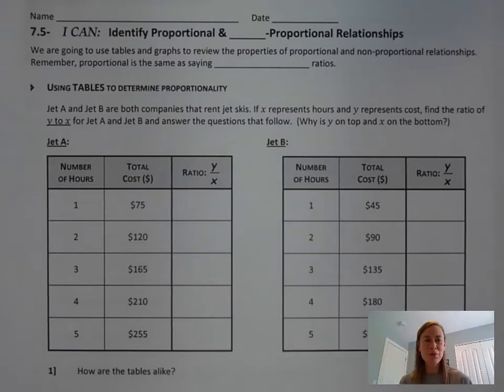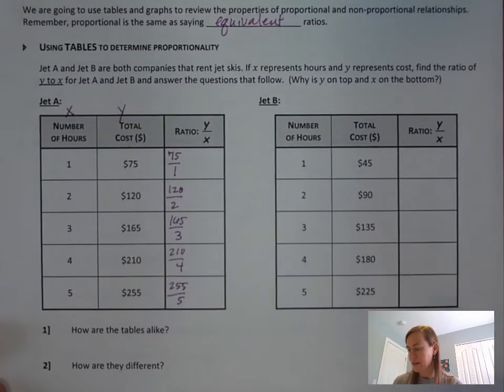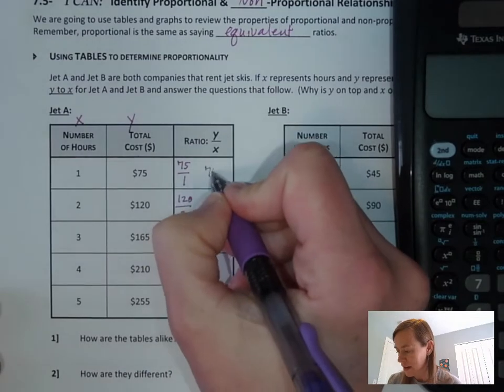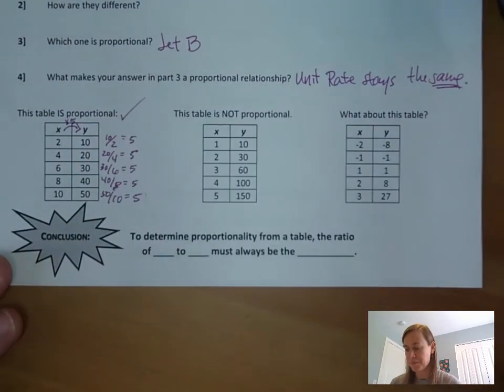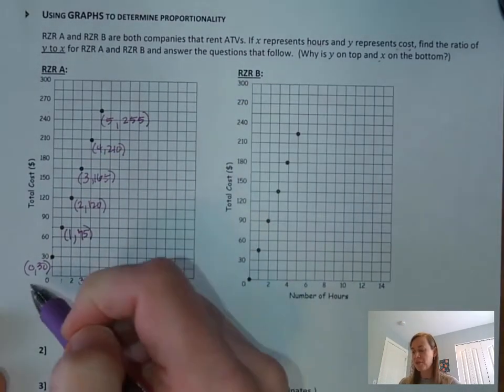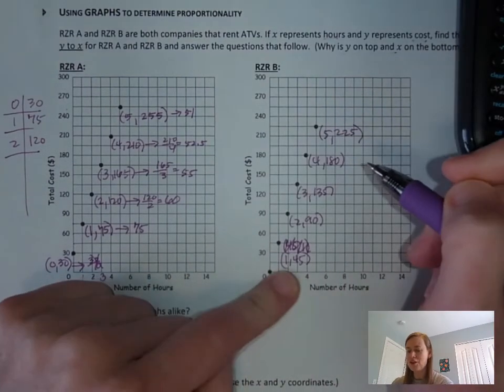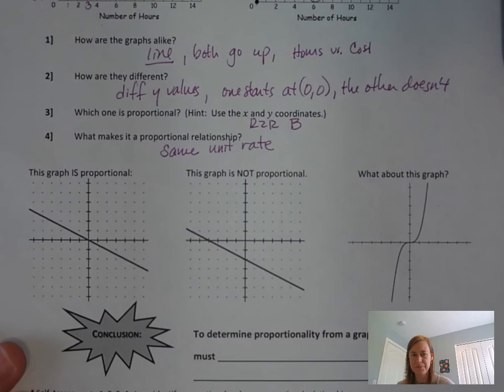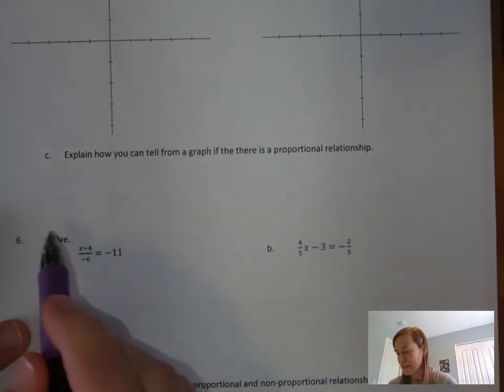7 7.5 Proportional or Not